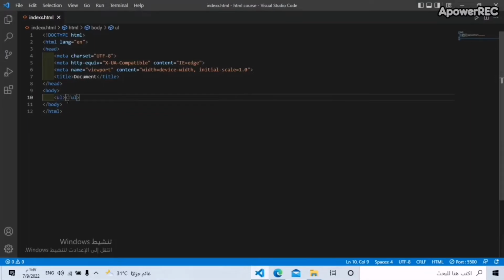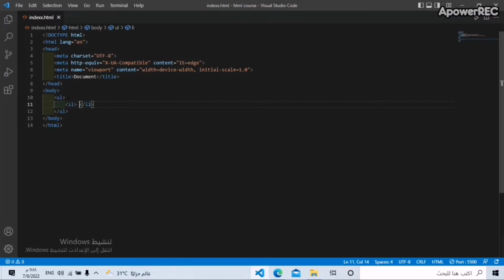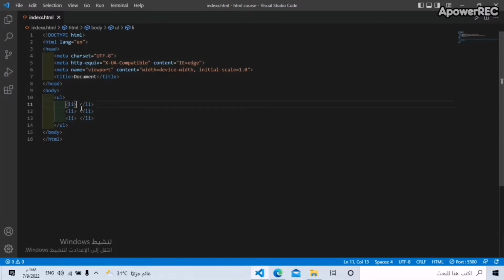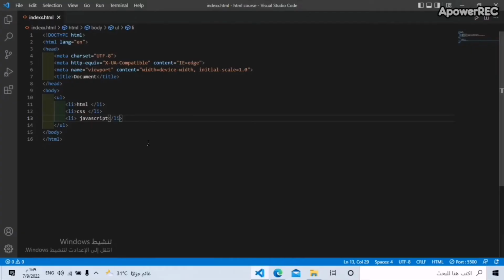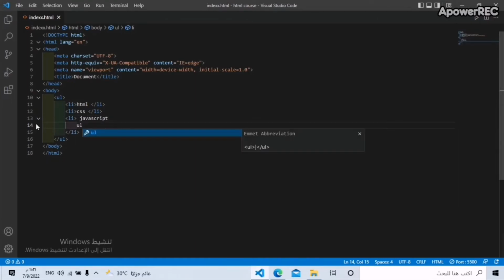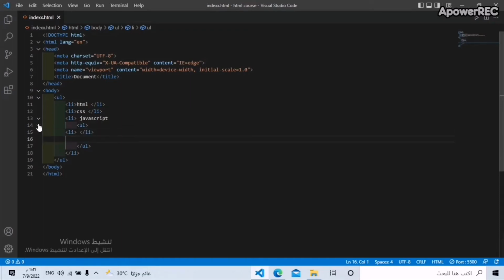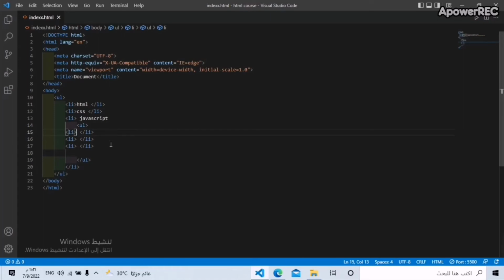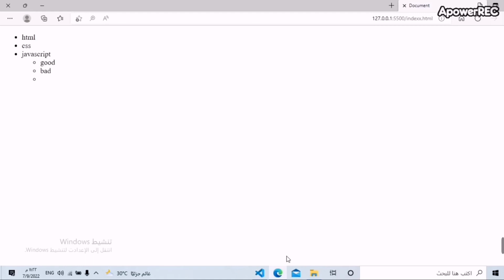ul list in html tutorial